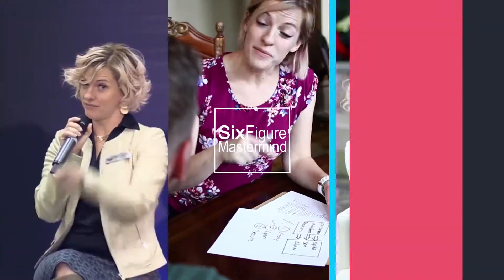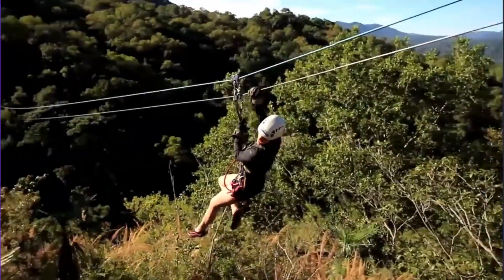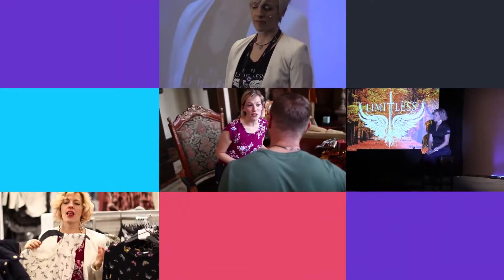Stuff To Put In Your Instagram Bio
If you've been using Instagram for quite some time now, you'd know how critical Instagram bio is. It's the only way you could introduce yourself with limited characters.

Marianne Hickman

Video by Nate Woodbury
BeTheHeroStudios.com